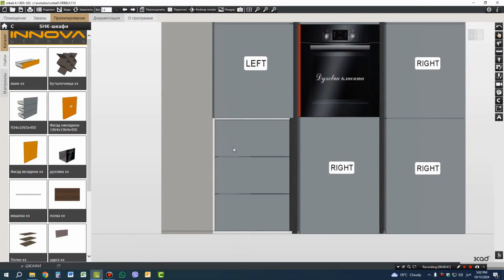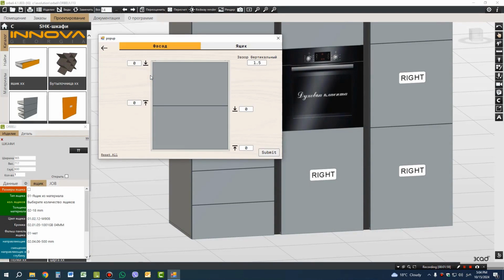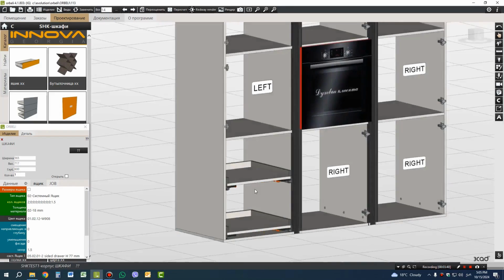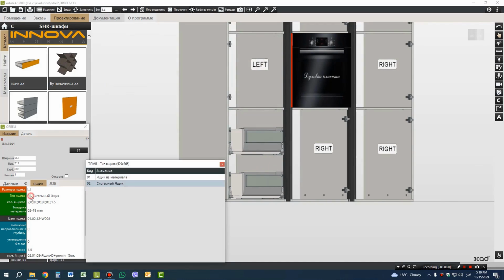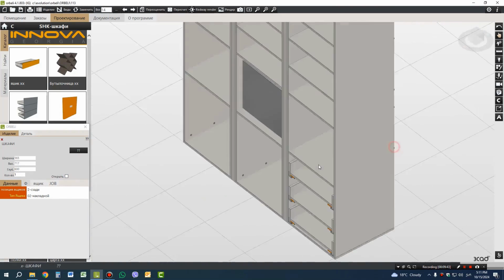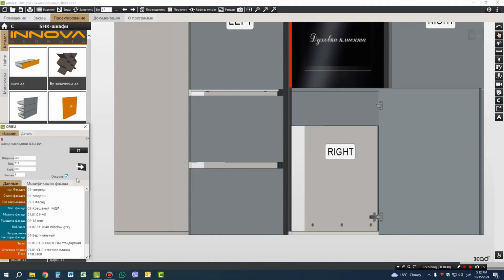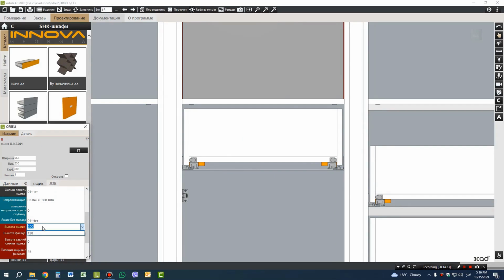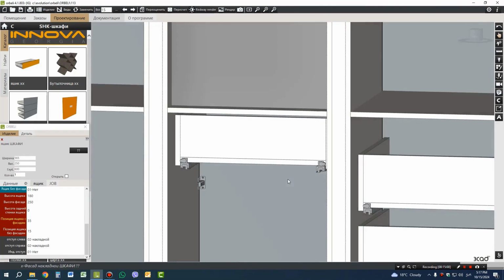Drawers and placers